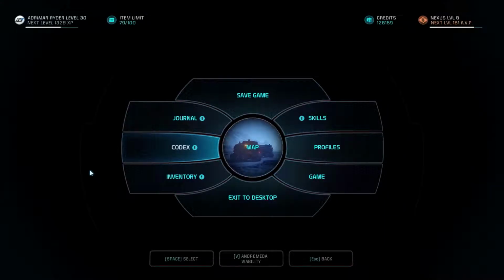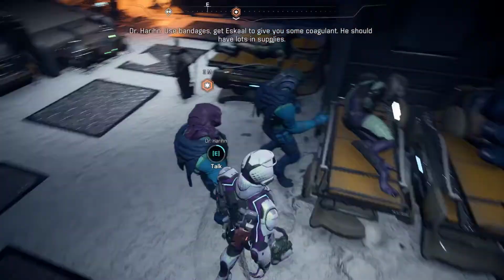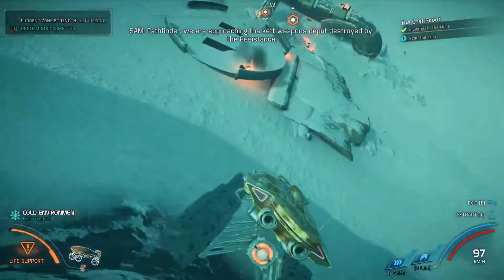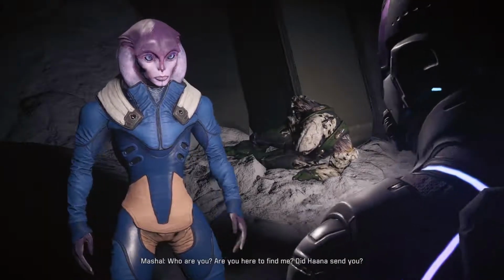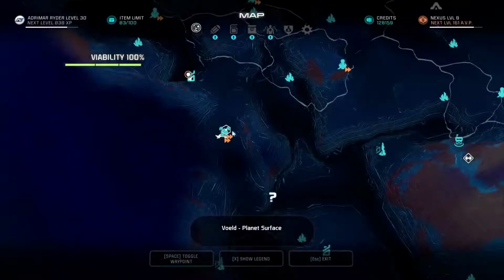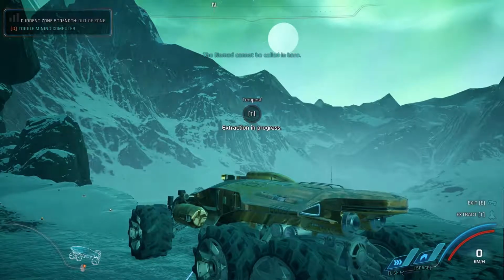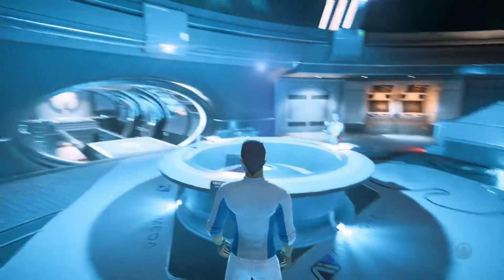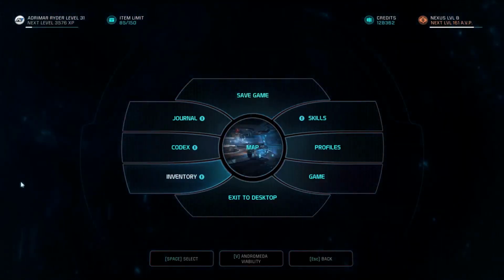Mass Effect Andromeda Ep 77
Mass Effect Andromeda ( Insanity Difficulty )

Playing on hardest difficulty and have not play a Mass Effect game years, it seems like. So expect me to die a lot.

I as well like looking for every thing if I can find it. So if you dont like that play style this playthrough might not be for you.

If you weant to play for your self here is where you can get it.

Their Web site.

On Origin

Developer: BioWare
Publisher: EA Electronic Arts